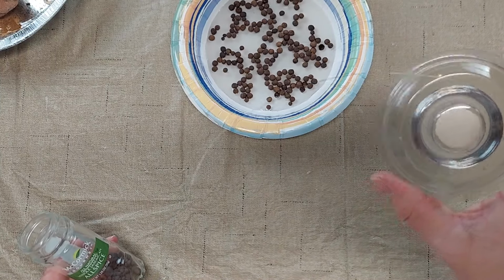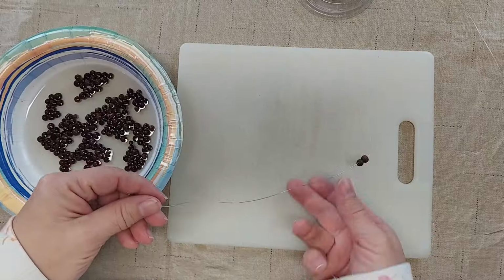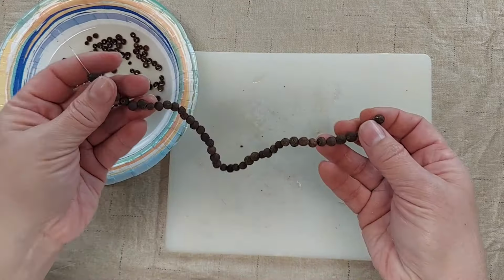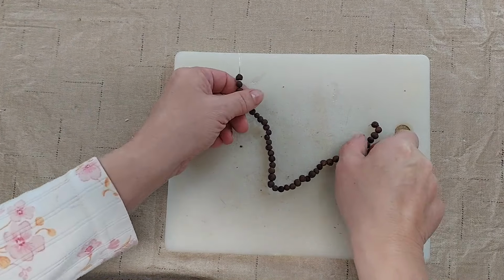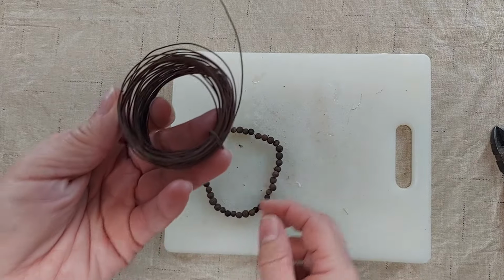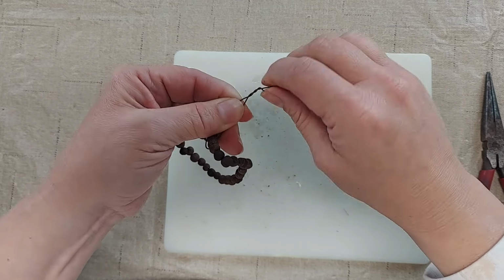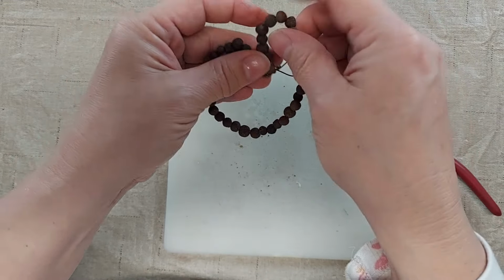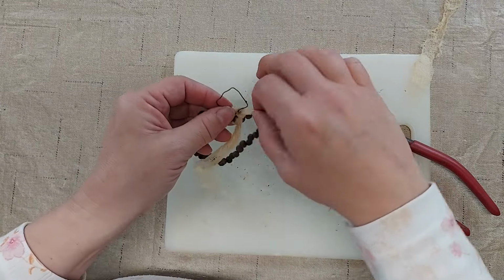Primitive DIY Decorating Ideas: Allspice Heart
Learn how to DIY this primitive allspice heart hanger. It is perfect idea to add to a cabinet knob or other furniture for primitive decorating.

RESOURCES:
Whole Allspice
Rusty wire
Cheese cloth